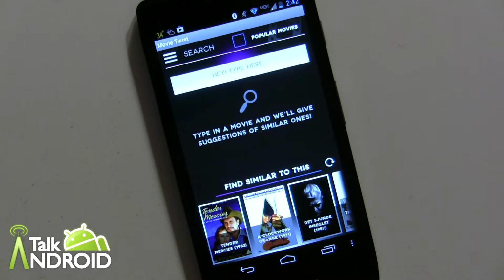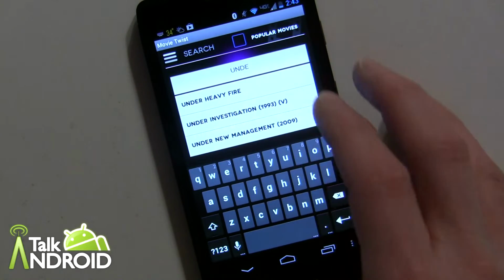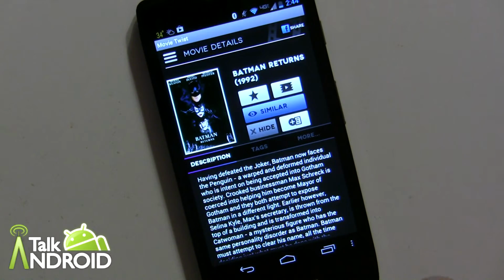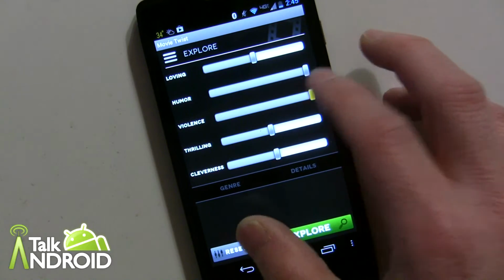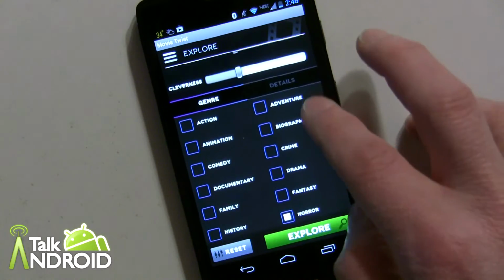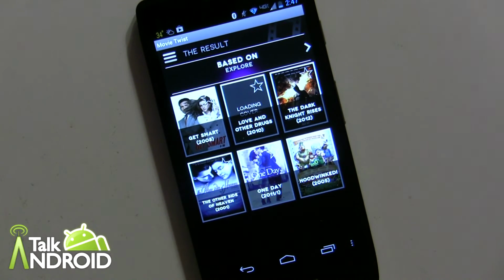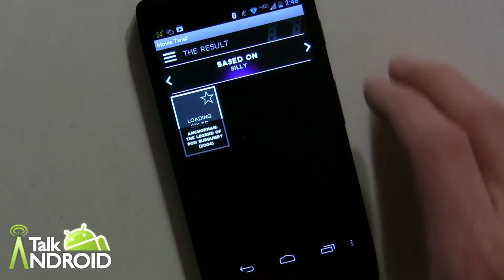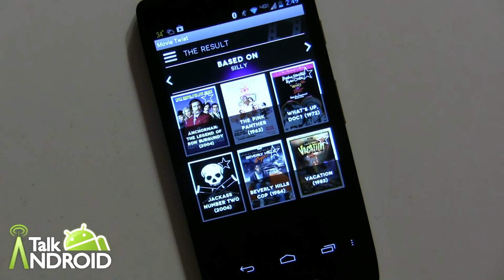Featured Android App Review: Movie Twist [Entertainment]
Meet the world's best movie app -- Movie Twist! Movie Twist is the first real Artificial Intelligence (AI) powered movie search and exploration app, therefore offering many different tools to make it easy to discover movies.